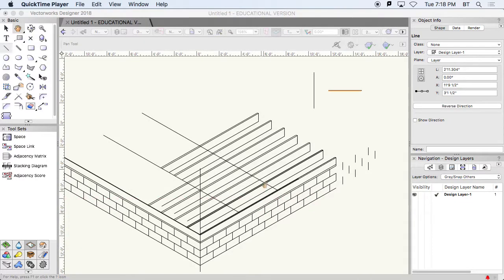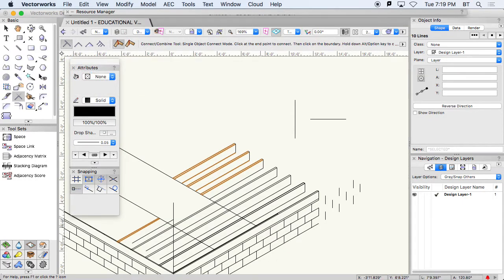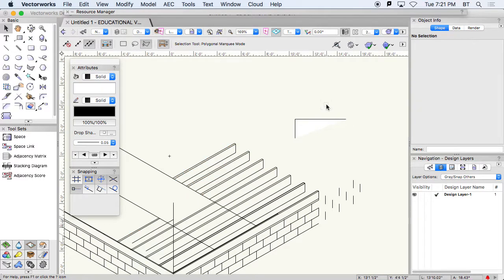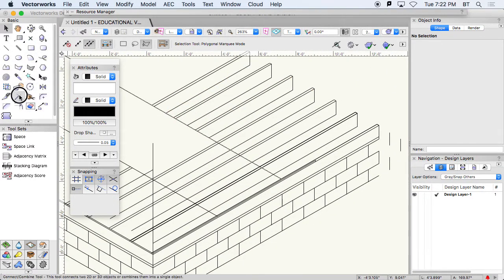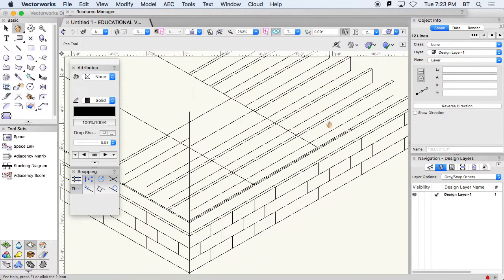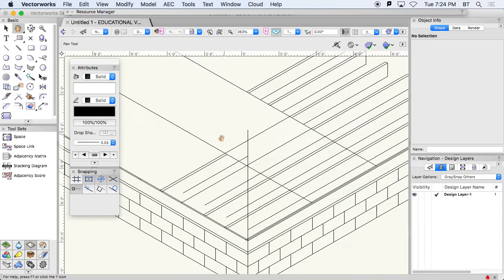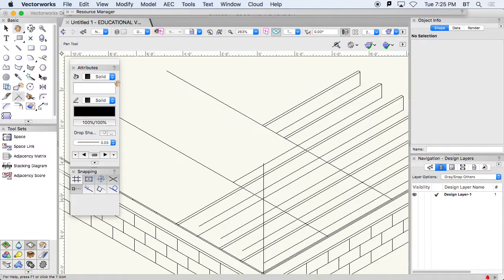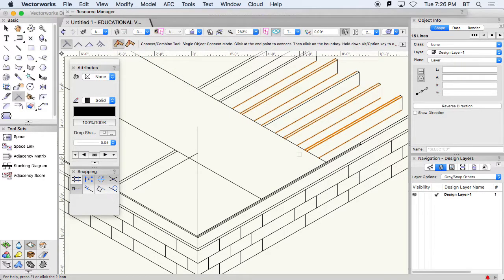Connect & Combine Tool